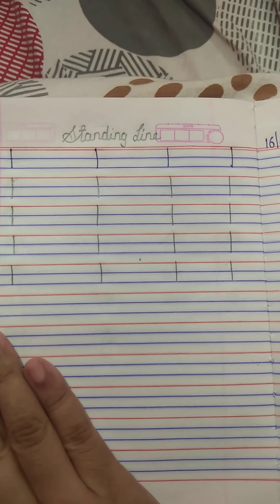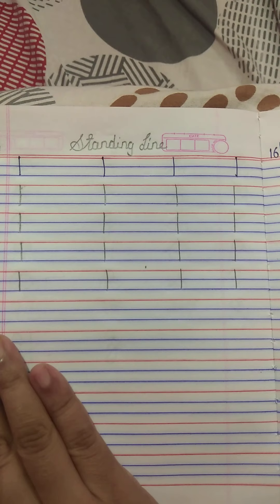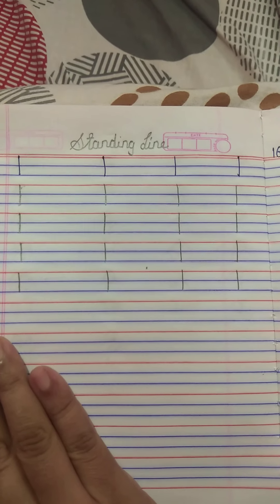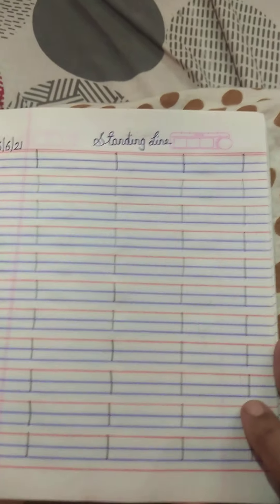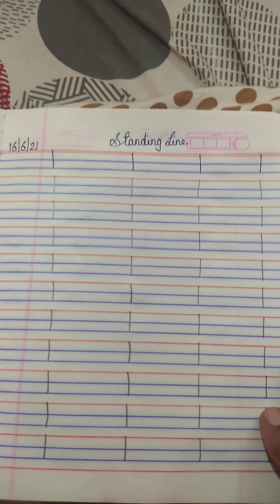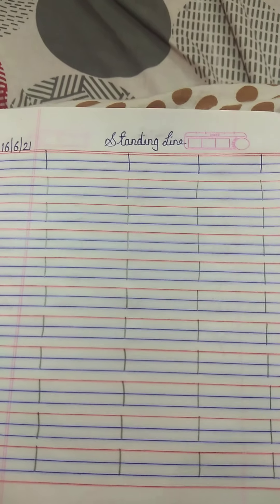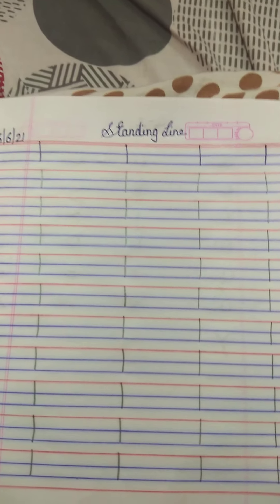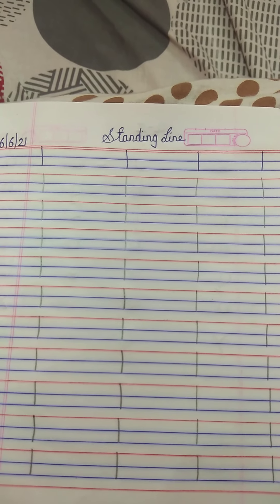Learn to write standing line in English Note Book#